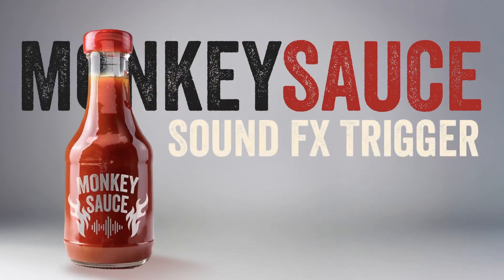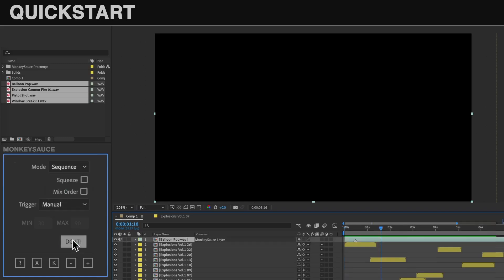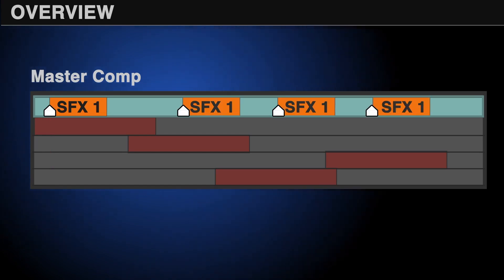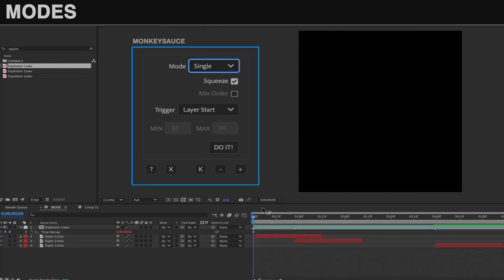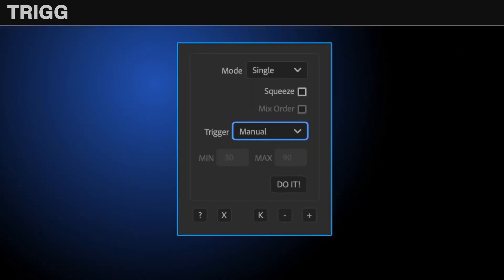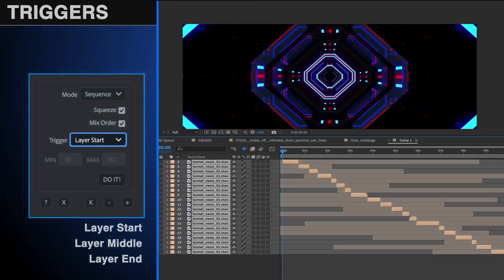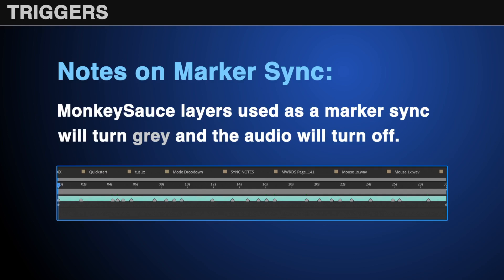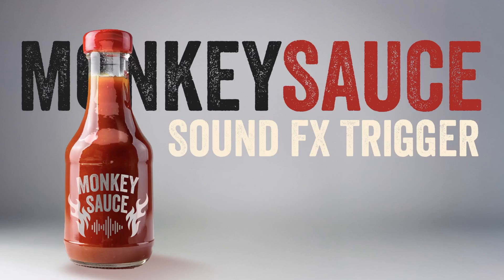MonkeySauce Tutorial for After Effects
MonkeySauce is a spicy new tool for After Effects designed to automate the time consuming and sometimes messy process of triggering sound effects.

0:00 Introduction
0:18 Quickstart
1:32 Overview
2:15 Modes
3:38 Trigger
5:34 Utilities